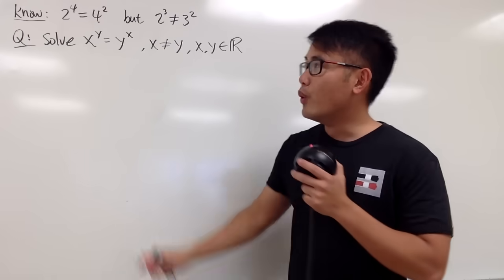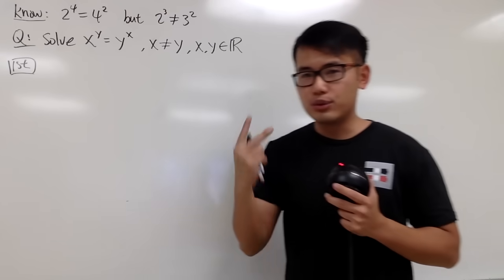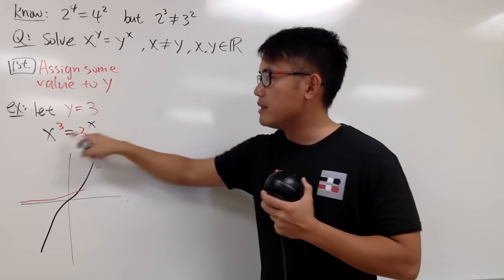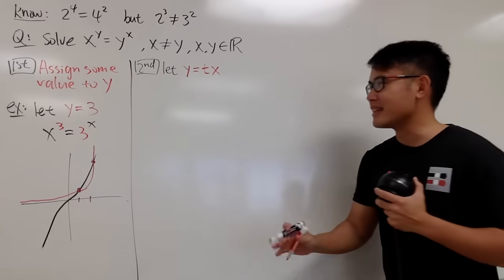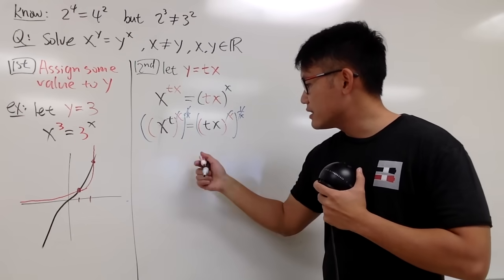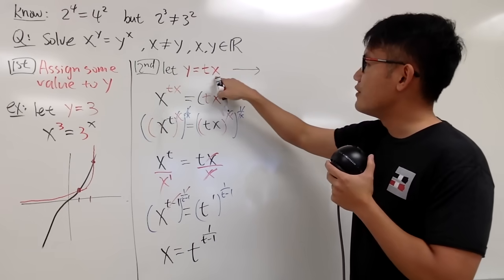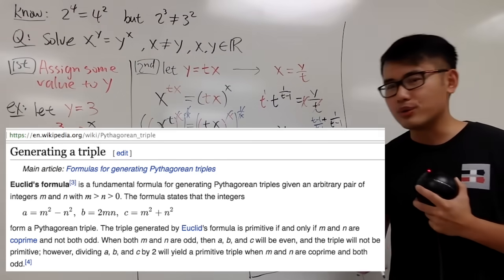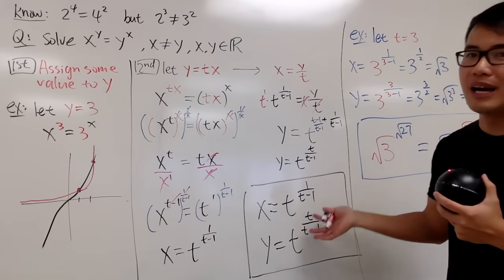Solutions to x^y=y^x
We will solve one of the most interesting and classic exponential equations x^y=y^x